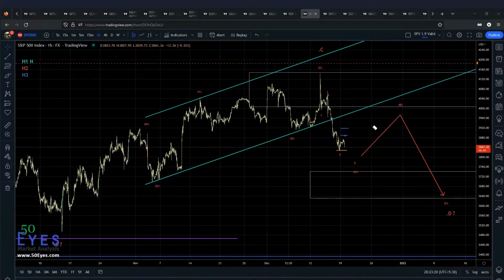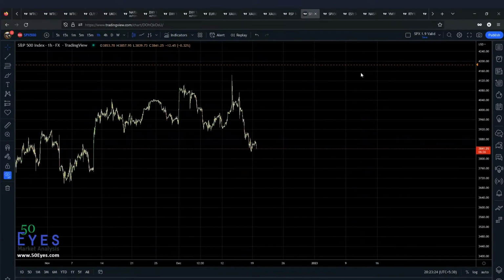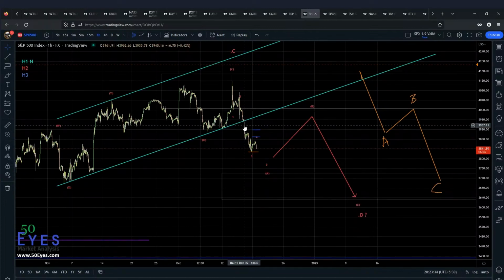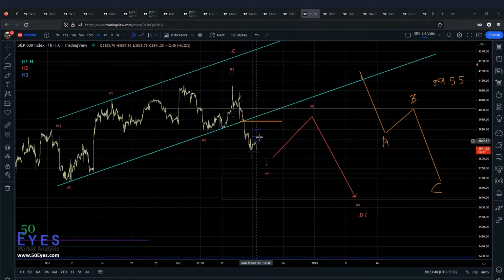Catching 150+ points fall in SPX | 50 Eyes Market Analysis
80% + consistent accuracy for 5 Year (2020, 2019, 2018, 2017 and 2016)

📊 Real S&P 500 Forecast Case Studies & Market Roadmaps:
See how previous market structures and projections played out step by step:

My book on Practical Application of Elliott Wave Principles in Trading

Detailed Elliott Wave analysis and outlook for SPX (Index of American Stock Market), discussing Wave Count from Intraday to Swing perspective.

See and learn how we were able to catch the down move beforehand.

Note : This video is an excerpt from the "Trading Opportunities" webinar that I do on weekdays.
If you don't want to miss on the next best trading opportunity, join me live.

Every Week : Monday, Wednesday and Friday
How to join : All webinar links are posted on Twitter, Facebook and LinkedIn beforehand.
Neerav Yadav is the author of Think with the Markets (Secrets to achieve 80% plus accuracy using Elliott Waves)

He regularly published his views on his website 50 Eyes Market Analysis.
Apart from being a Trader and Analyst he also helps serious traders in his personal capacity via his personal classes.

He holds an industry beating unmatched record of 80% plus forecast accuracy for 6 consecutive years, the same is publicly available and can be checked

SPX Elliott Wave
S&P 500 Forecast
SPX Future Price
Elliott Wave Course
Technical Analysis Course
Technical Analysis SPX
S&P 500 Wave Count
SPX targets
SPX Fibonacci Levels
SPX Price Action Levels
SPX Trade Setup